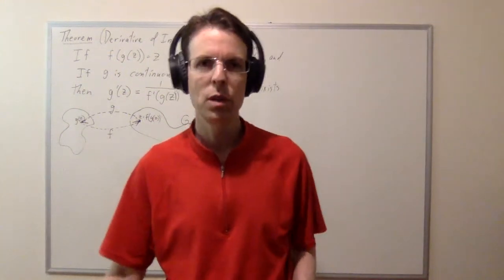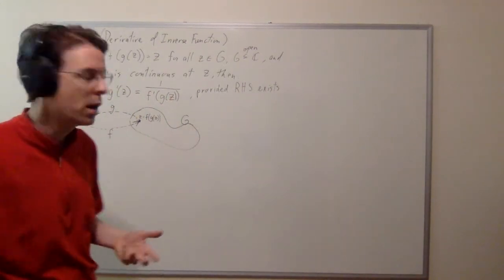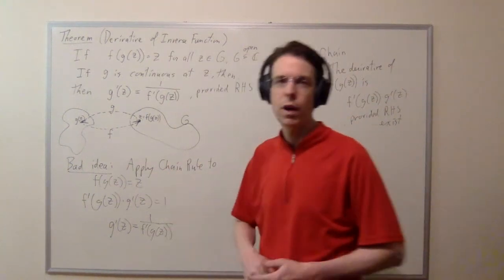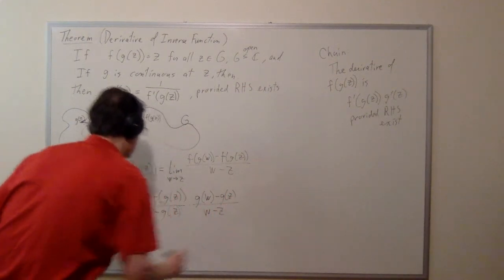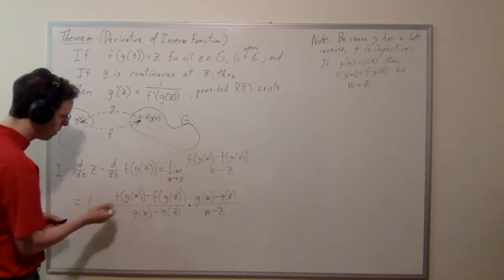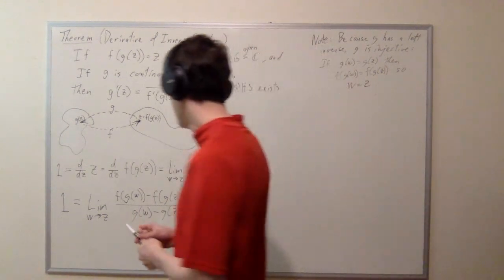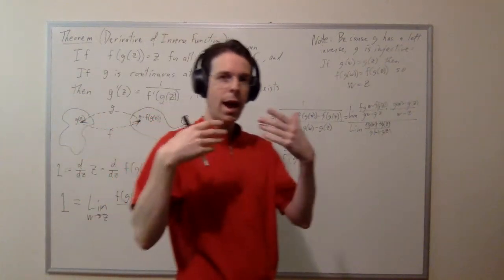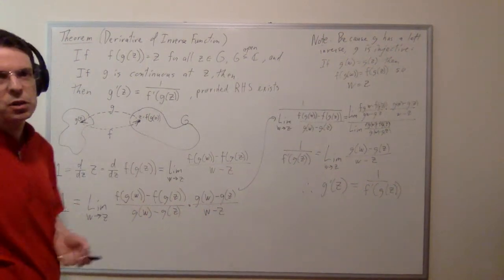Derivative of Inverse Functions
If f(g(z))=z we can calculate the derivative of g using the familiar formula for the derivative of inverse functions in Calculus.